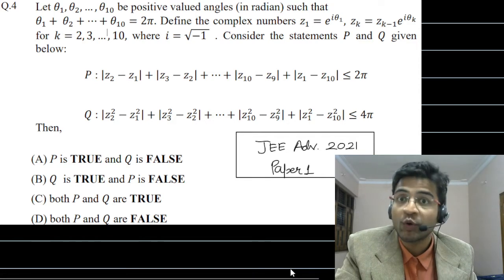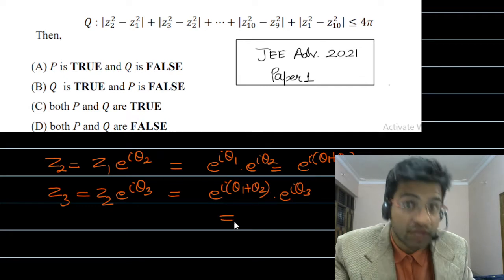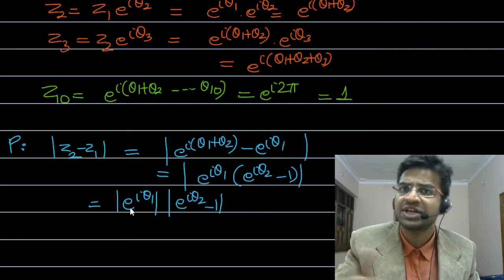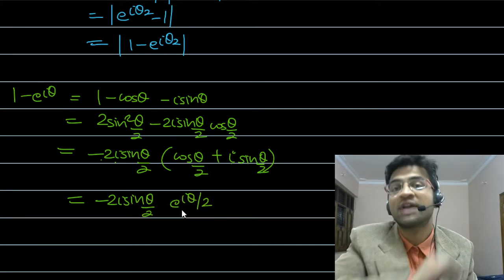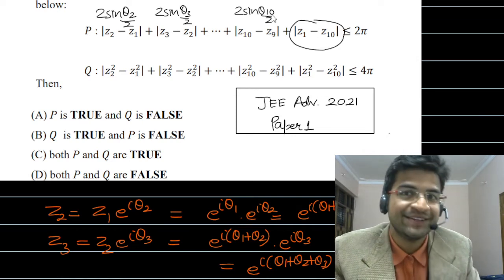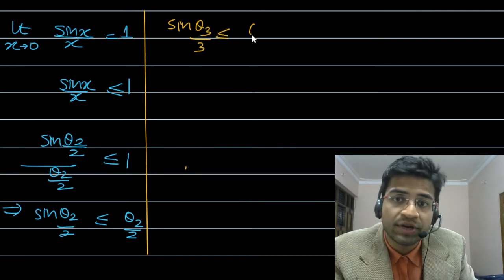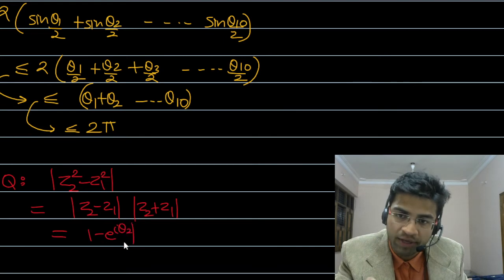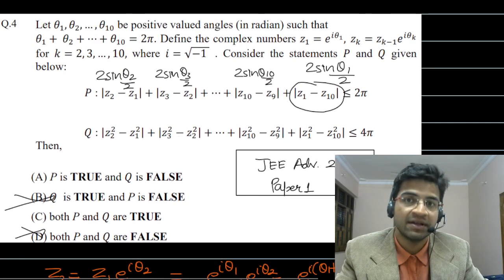Previous Year JEE Advanced 2021 Paper1 Q4 based on Complex No. and Trigonometric Limits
Hi!, In this video I've discussed JEE_Advanced_2021 Paper_1_Q4 based on Complex_Numbers and Trigo_Limits